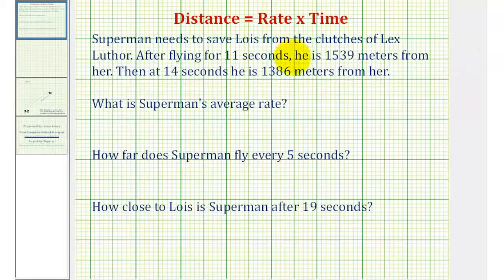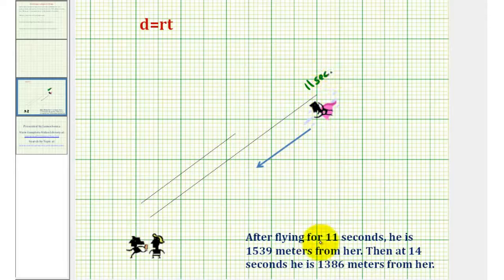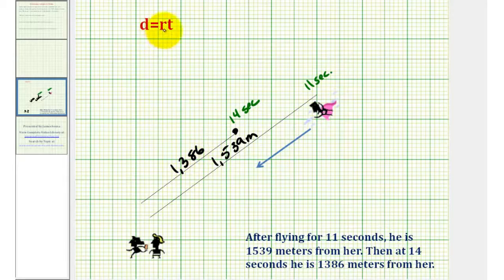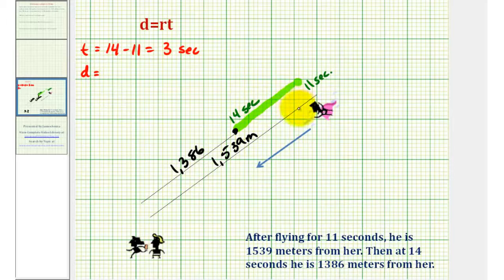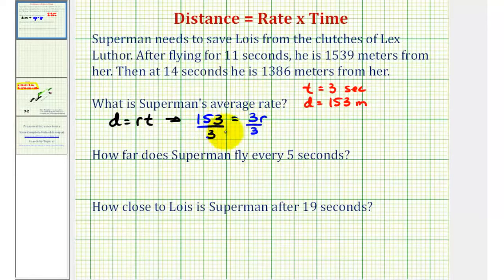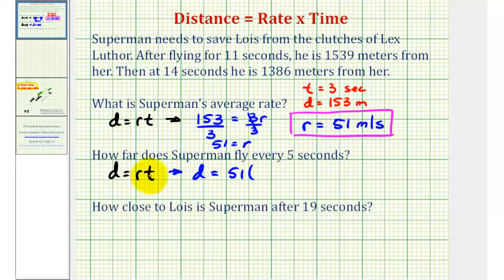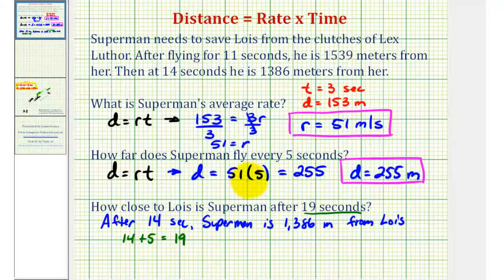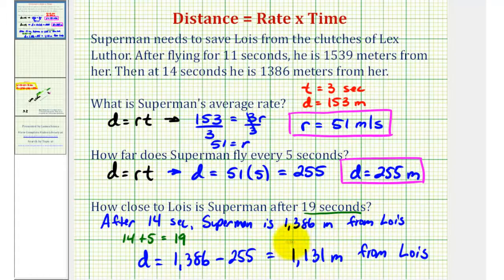Distance = Rate x Time Application Problem